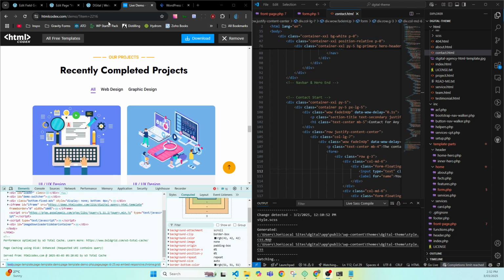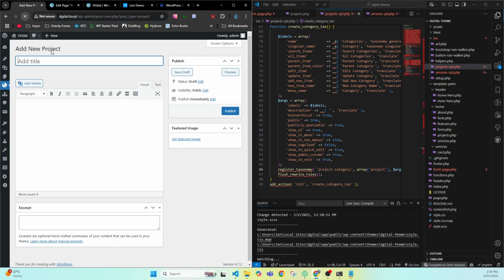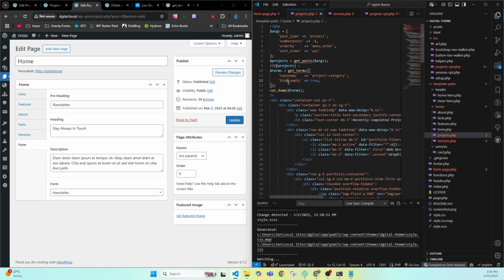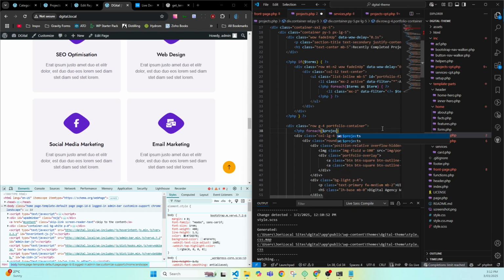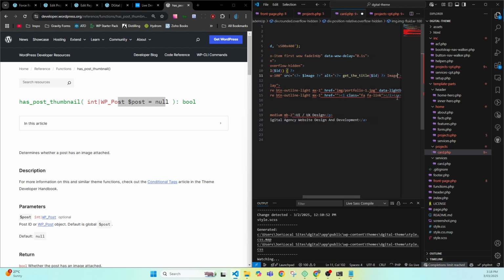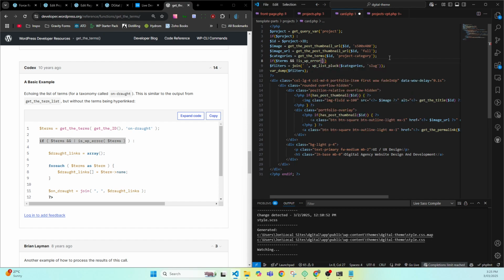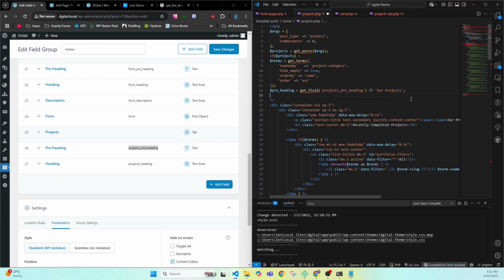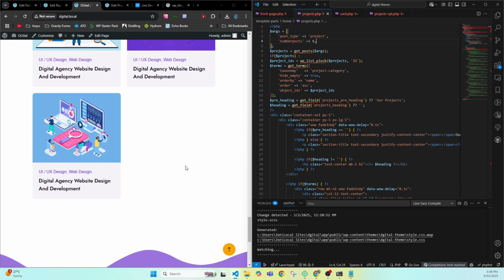HTML to WordPress: Projects Post Type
Video 15 / 27 : Projects Custom Post Type